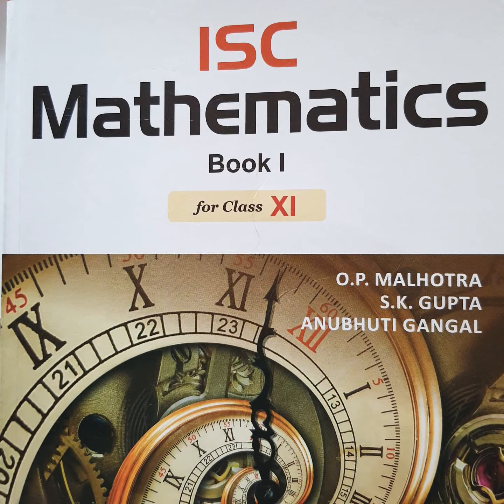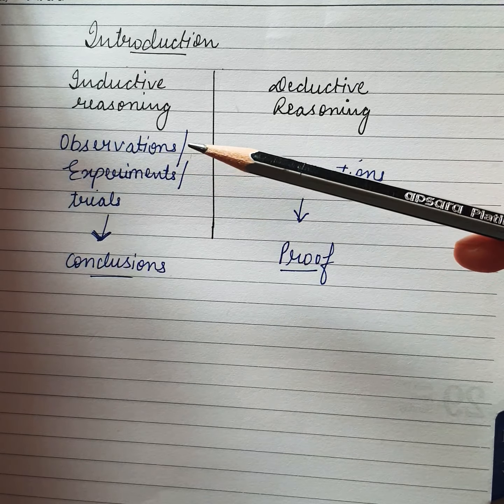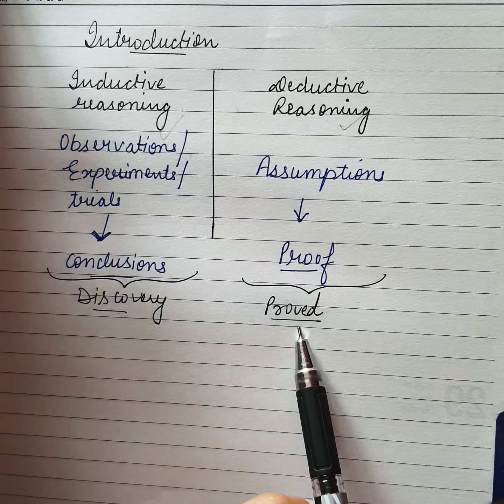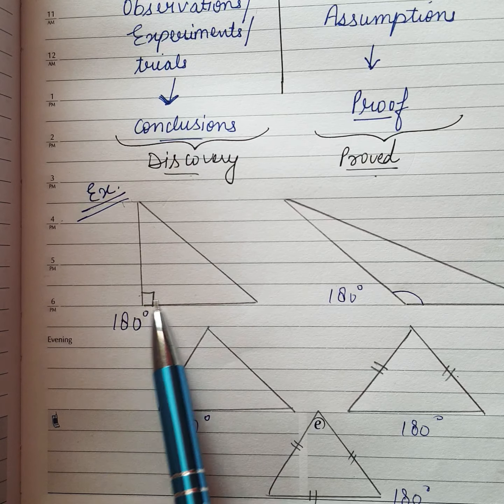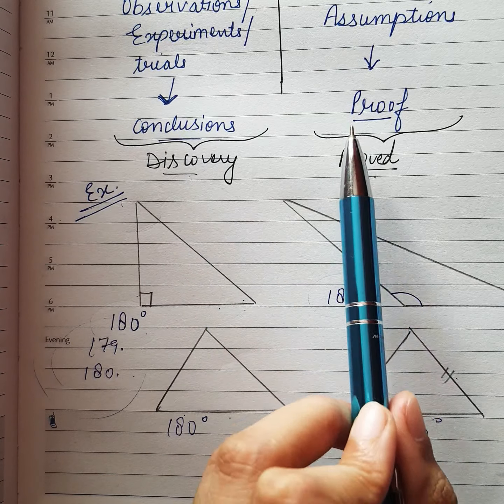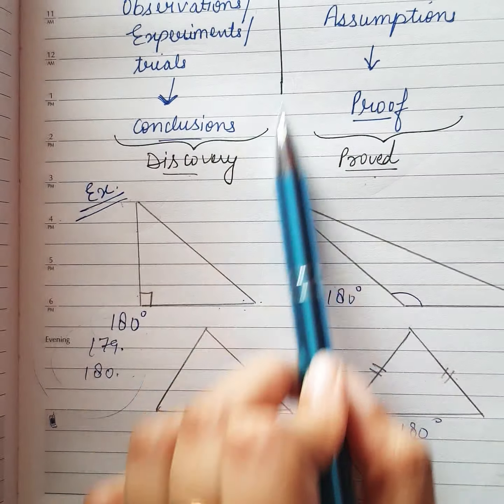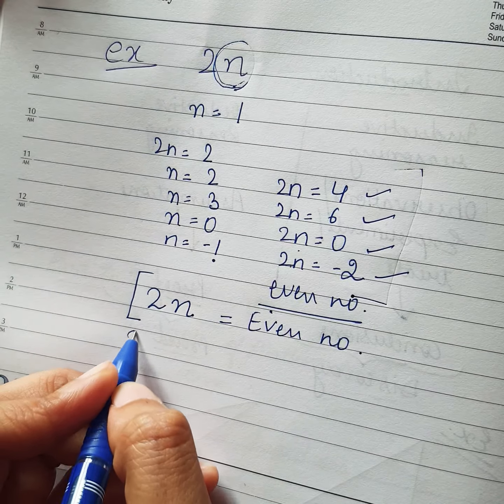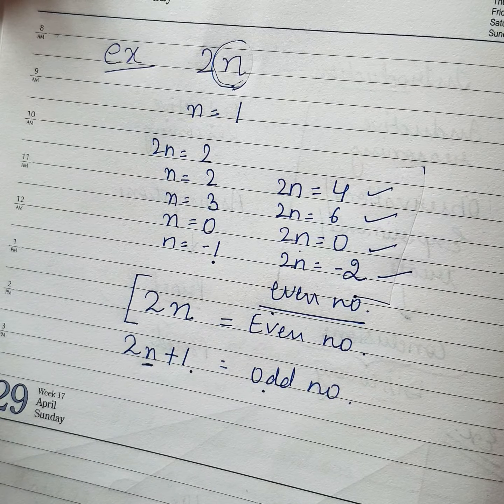ISC XI Ch 8 Mathematical Induction(part1): Introduction and applications based on various summations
Introduction of Principle of mathematical Induction (P.M.I)
Applications based on various summations